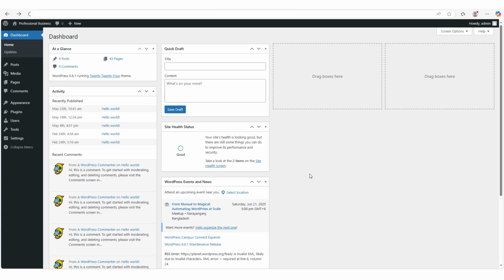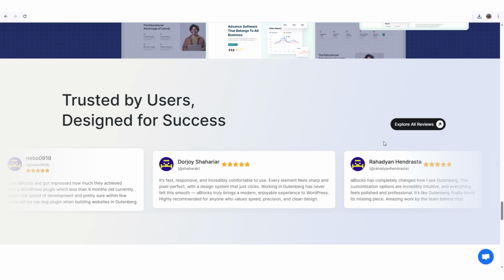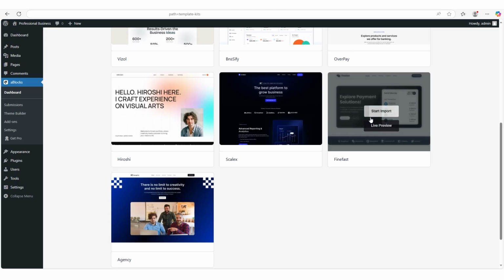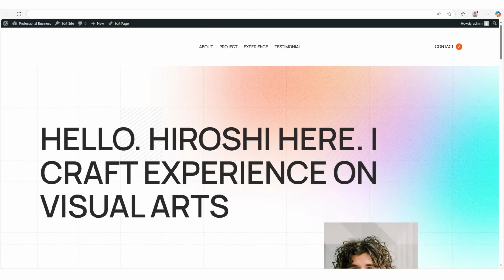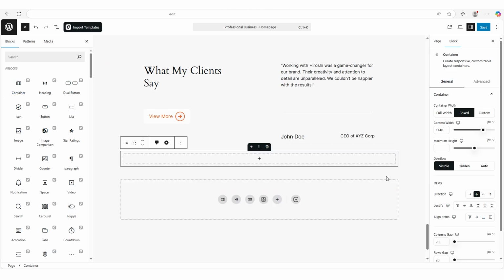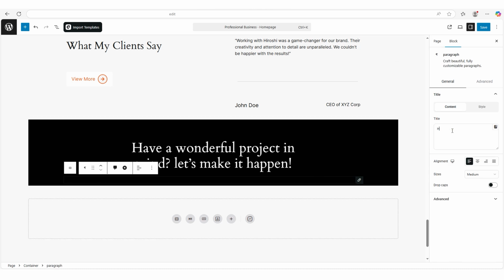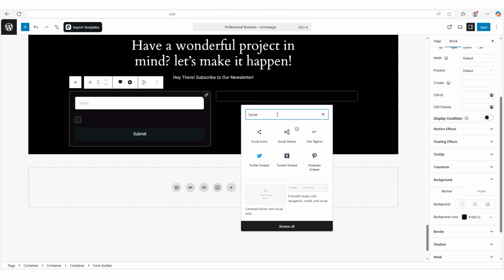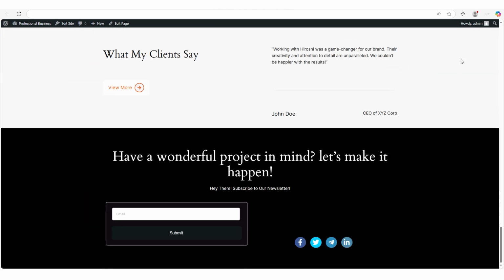How to Build a Professional Business Website in WordPress 2025 with aBlocks (No Code Tutorial)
Want to build a professional business website in WordPress — without writing a single line of code? In this step-by-step tutorial, you'll learn how to:

✅ Install and activate the aBlocks plugin
✅ Import ready-made business templates
✅ Customize your layout, colors, and content
✅ Add a sleek subscription form
✅ Launch a stunning website that looks great on all devices

Perfect for beginners, freelancers, agencies, and small businesses — this guide walks you through every step using only WordPress and the powerful aBlocks plugin.